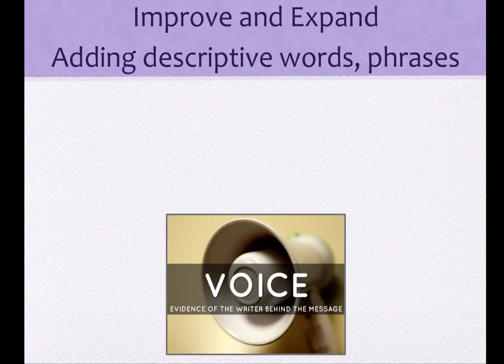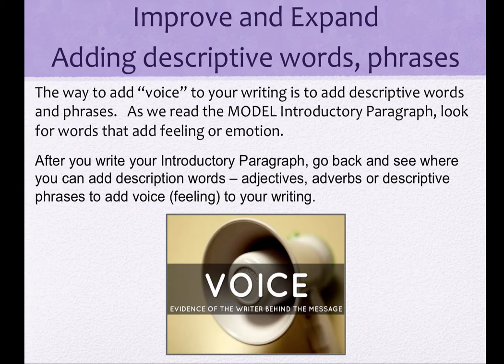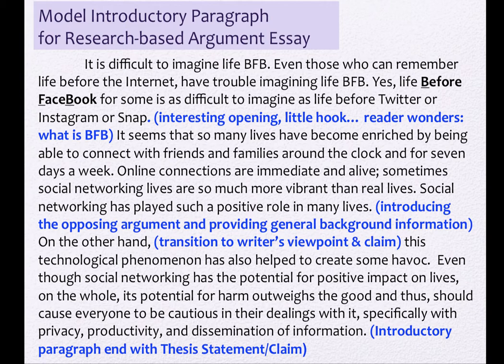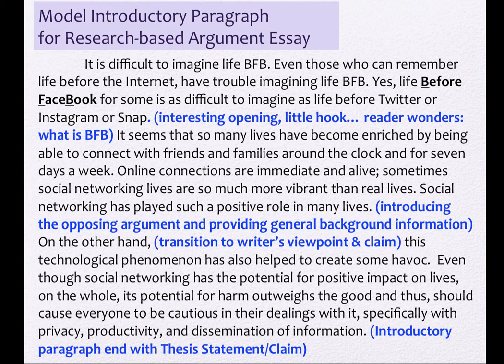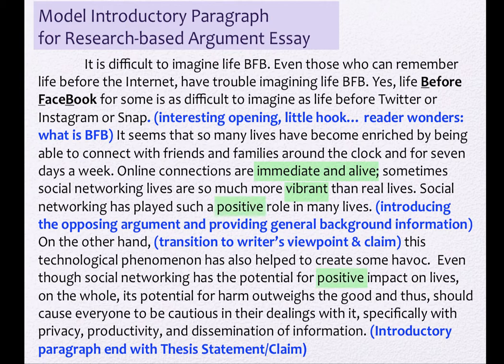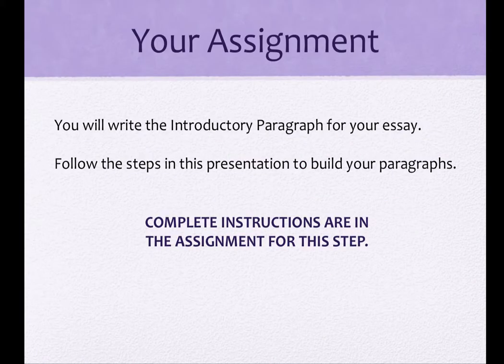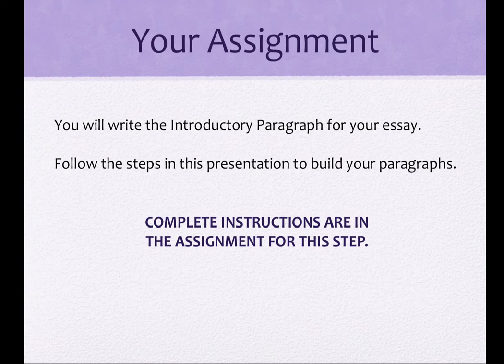EWP Eng 8 - Introductory Paragraph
Table of Contents:

00:18 - Introductory Paragraph
03:23 -
Improve and Expand
Adding descriptive words, phrases
04:01 - Model Introductory Paragraph
for Research-based Argument Essay
06:15 - Your Assignment